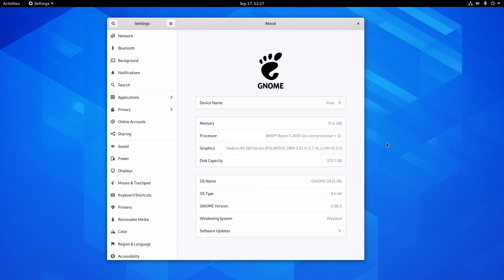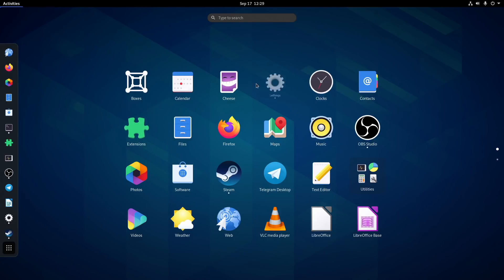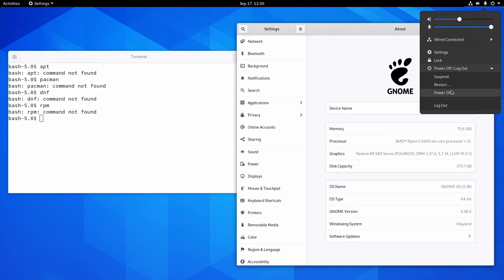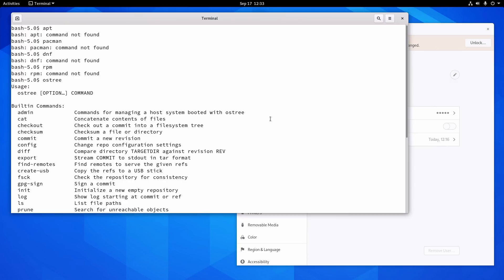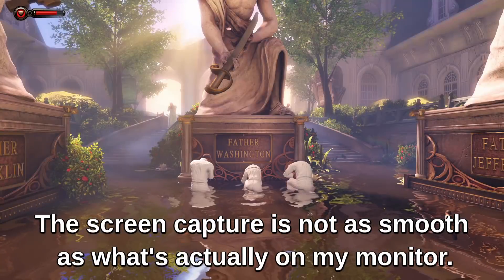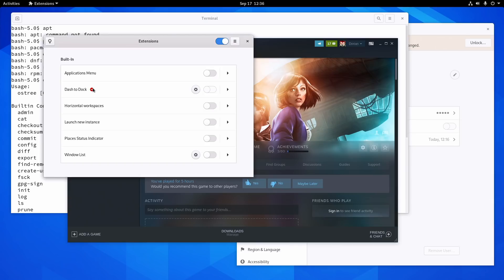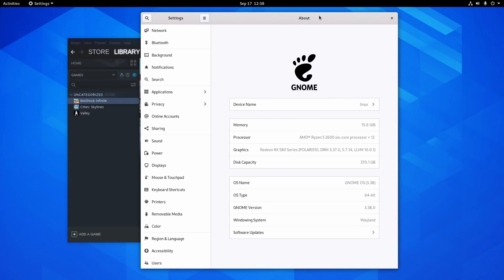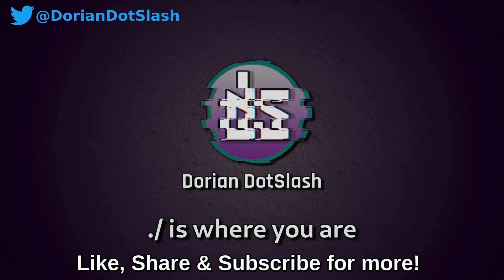GnomeOS running Gnome 3.38 on hardware!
Just a quick intro video on this GnomeOS project and what's new in Gnome 3.38, as well as a bit of a gameplay demo.  Yep, it plays Steam!